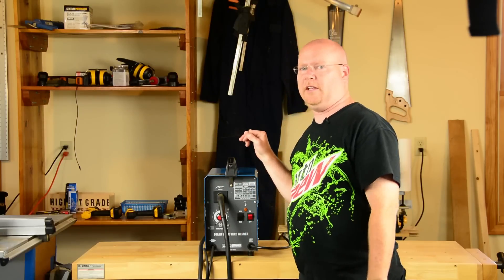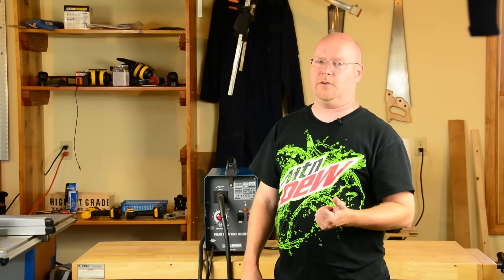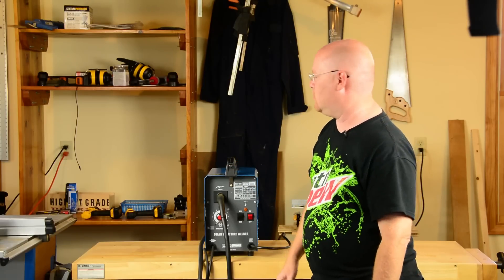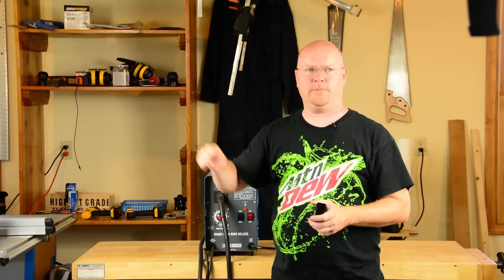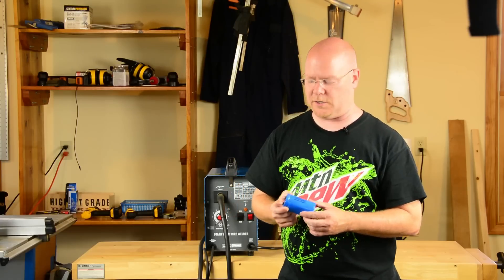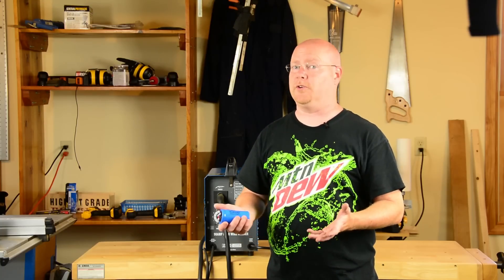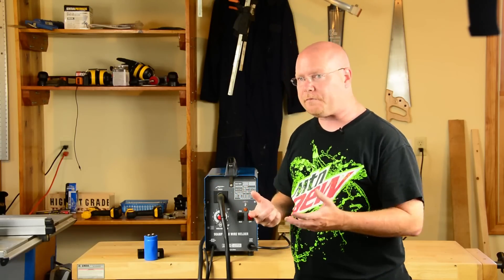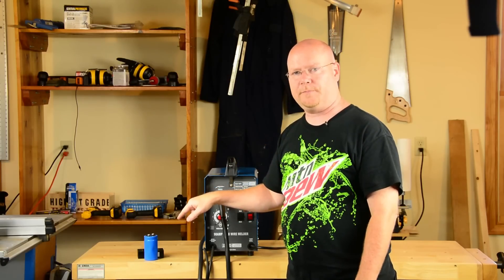Advanced Harbor Freight 90 AMP Welder Mods 01